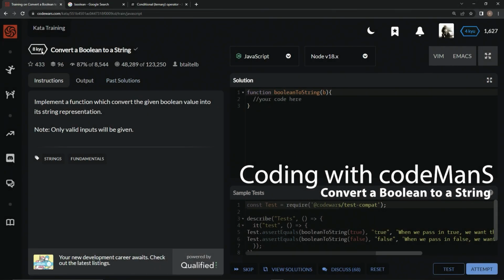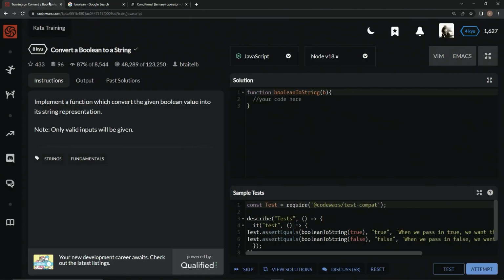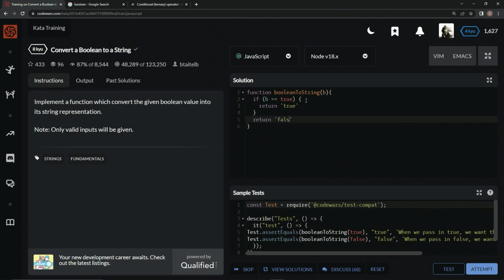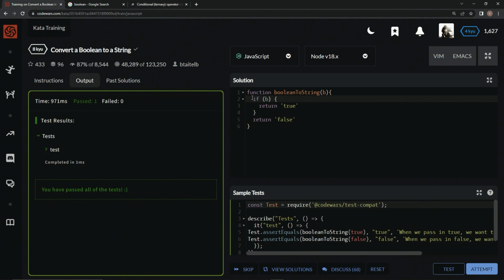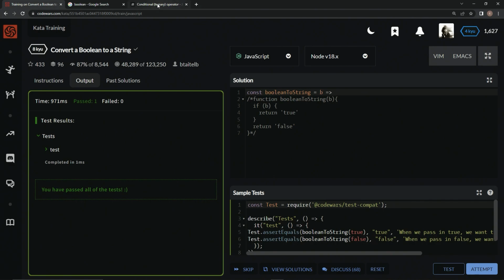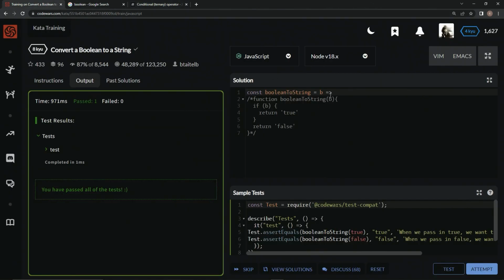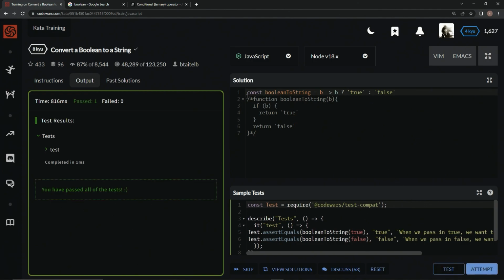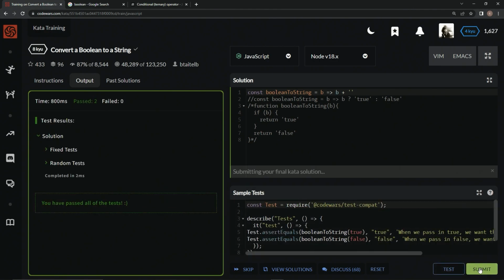Codewars 8 kyu Convert a Boolean to a String Javascript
this one uses an if statement and the conditional (ternary) operator